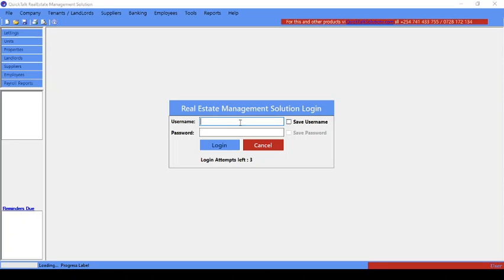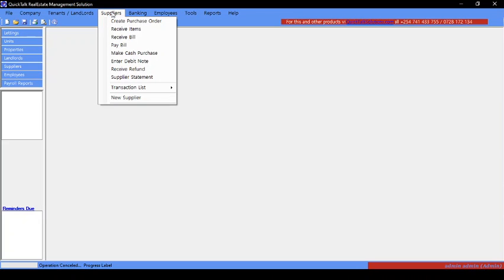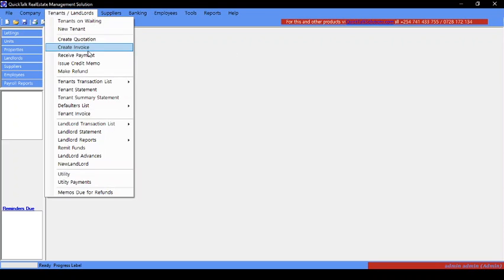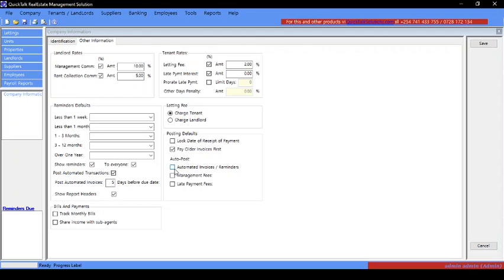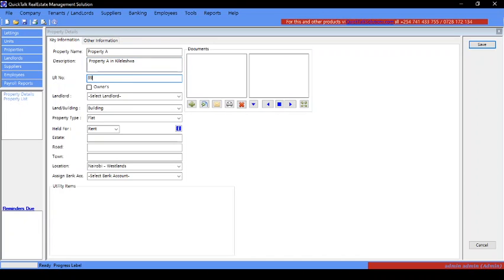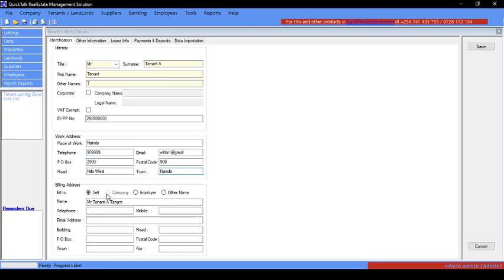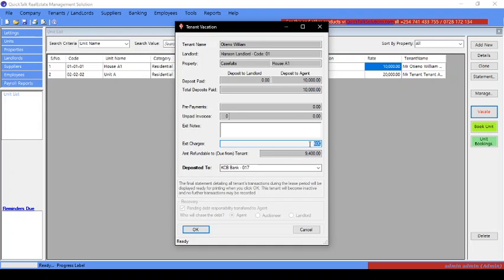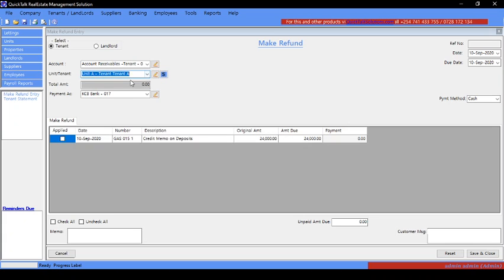RafikiERPLetSpace REAL ESTATE/ PROPERTY MANAGEMENT SOLUTION.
Overview on Real Estate/ Property Management System.

• Add Tenant, Landlords and Property Information and attach Photos, IDs and various other features; group or search by location, plots, units to let, sell, vacant, price, etc
• Tracking, Reminders and Automated billing/emailing of Tenants invoices & statements
• Customisable Landlords, Properties, Tenants and Suppliers Aging Statements
• Complete Financial Accounting posts accurate credits & debits to chart of accounts; trace every activity to the Trial Balance, P&L, Balance Sheet and Bank Statements
• User Management separating admin and other users roles and functions
• Our Innovative Online Update lets you and other experts suggest improvements and download latest updates anytime, anywhere
• Intelligent installer that effortlessly sets up the solution into your LAN for synchronized use
• With help, screen tips and StageVideo™, you can use it with almost no assistance.